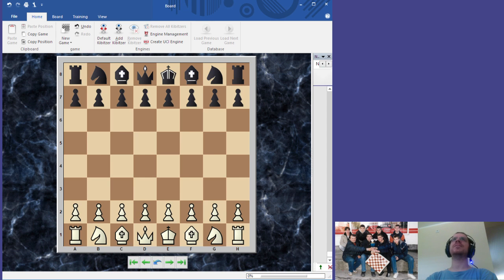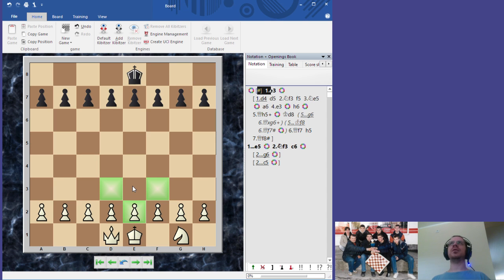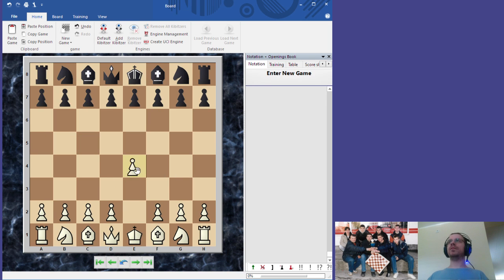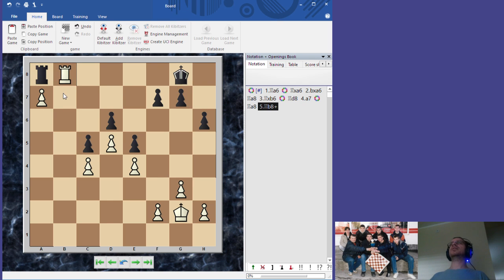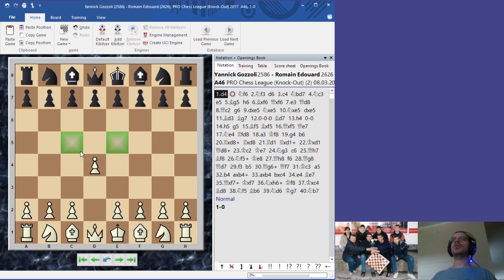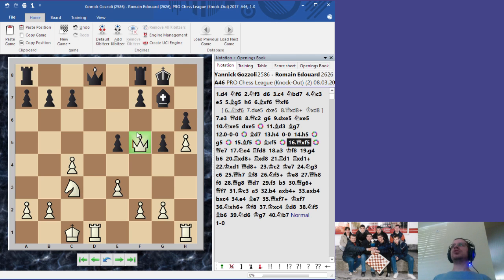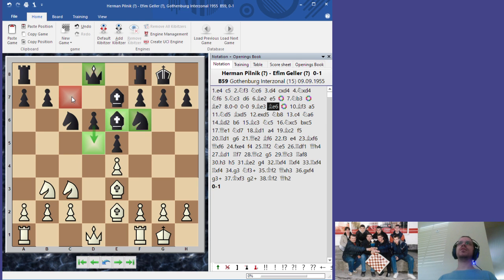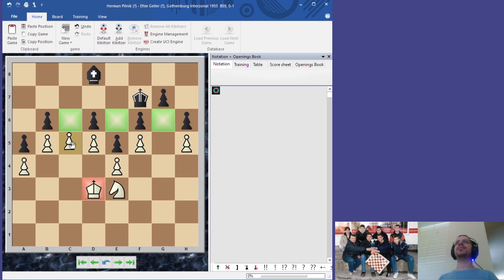Weak squares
Video aims at sharing knowledge that helped me reach 2011 FIDE ELO in hope that viewers can achieve the same success.

Video deals with basic principles and guidelines related to weak pawn squares.